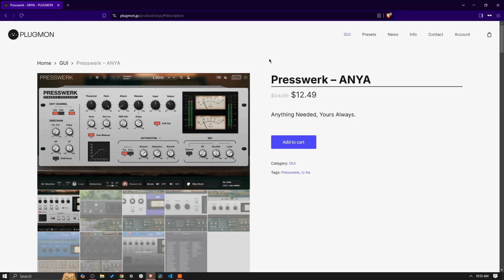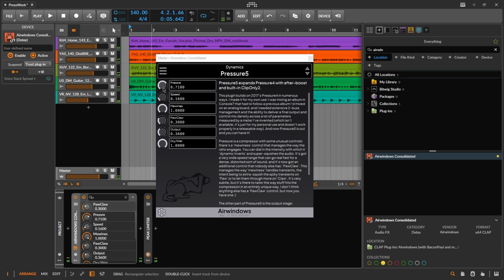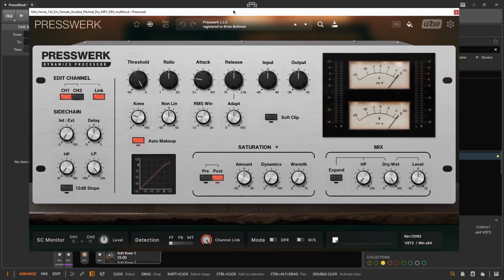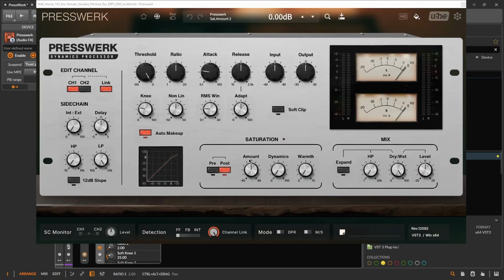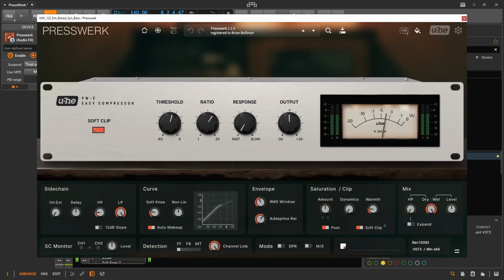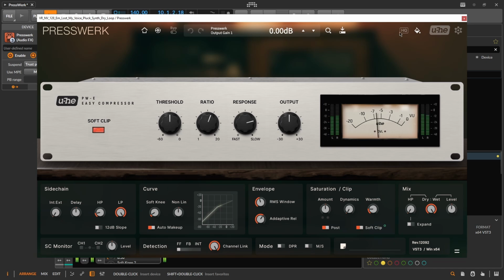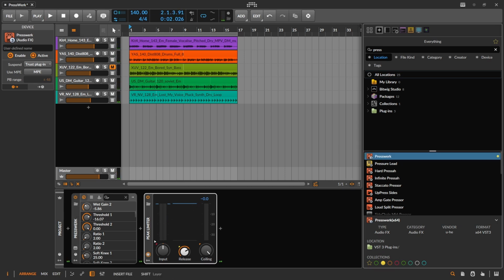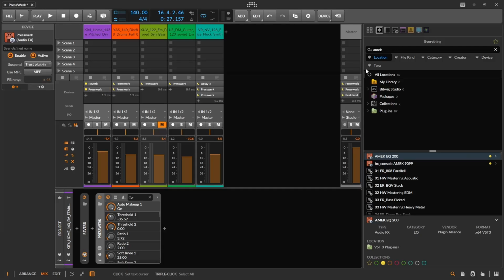Why Plugin GUI Matters - Uhe Presswerk (Plugmon Anya) Case Study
We all know that in music production, mixing, and mastering, your ears are the ultimate judge. But what about your eyes? In this video, we explore the often-overlooked importance of plugin interfaces (GUI) and how they can impact your creative process.

Think about it: we're visually driven creatures. First impressions matter! And when it comes to plugins, a well-designed GUI can build trust and inspire confidence, even before you hear a single sound.

To demonstrate, we're taking a look at u-he Presswerk and showcasing the beautiful Anya skin created by Plugmon We'll discuss how this visual upgrade can enhance your workflow and make your experience more enjoyable.

Yes, sound is paramount, but don't underestimate the power of a good GUI!

What are your thoughts? Do you find plugin aesthetics influence your work?

Chapters
00:00 Introduction
00:45 Softube Tape Example
01:32 Airwindows Pressure 5
04:04 Uhe Presswerk Default Skin
05:05 Plugmon Anya for Presswerk
17:43 Conclusions